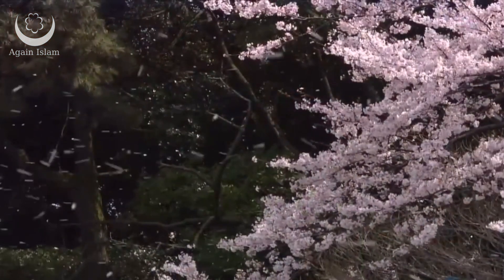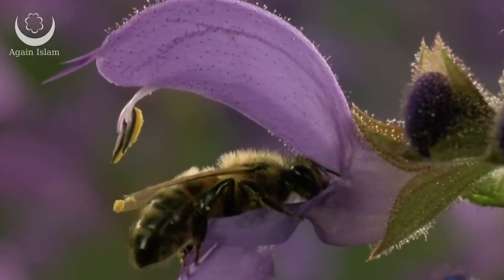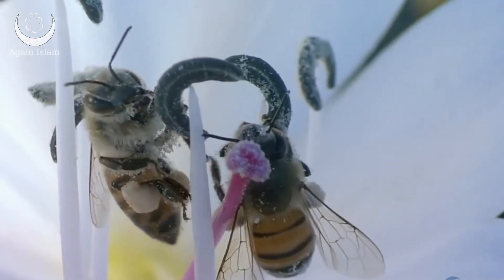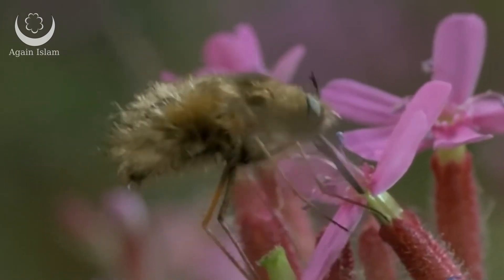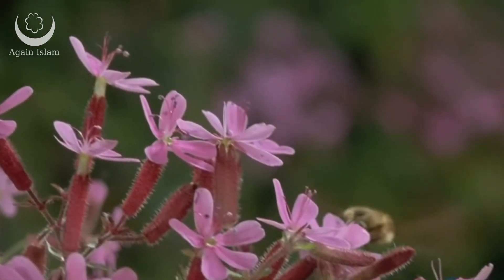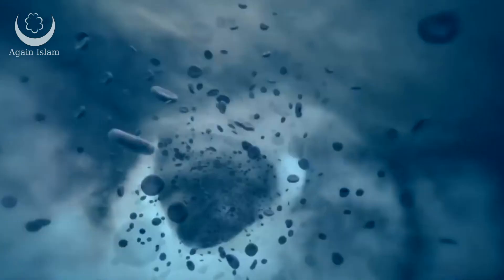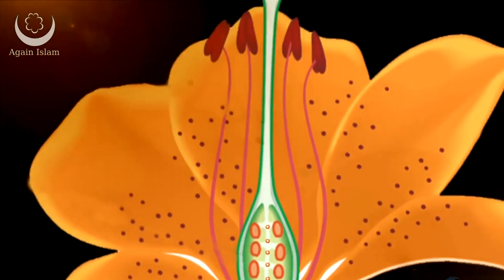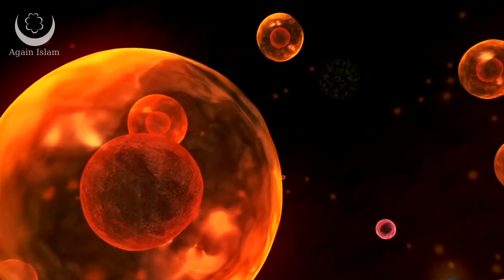Femininity and Masculinity in Plants I Scientific Miracles of the Quran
We understand from these explanations that the Qur'an states through its verses that the plants are created in pairs and there is masculinity and femininity in plants, too. What do scientists say about this subject? Is there masculinity and femininity in plants really?